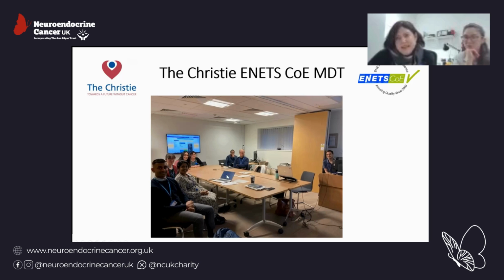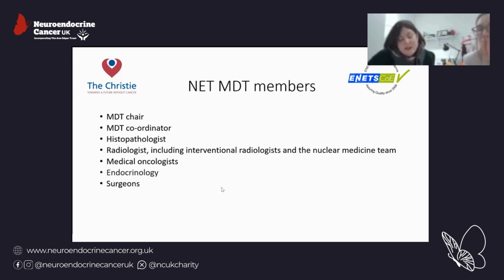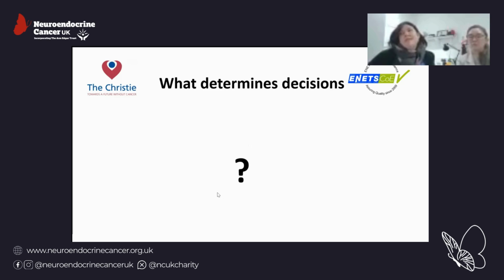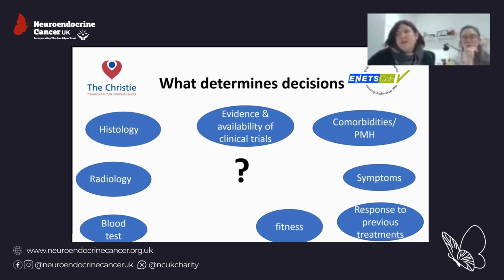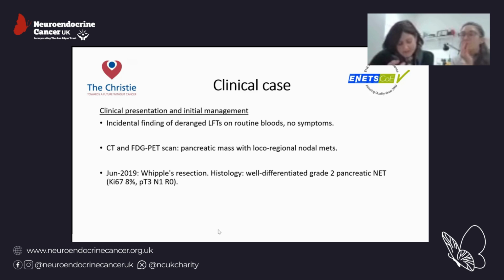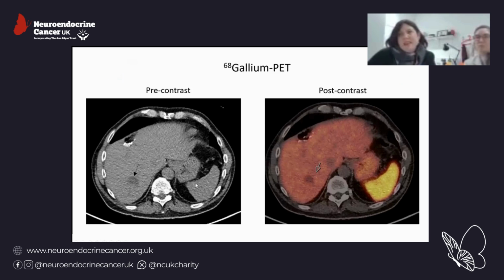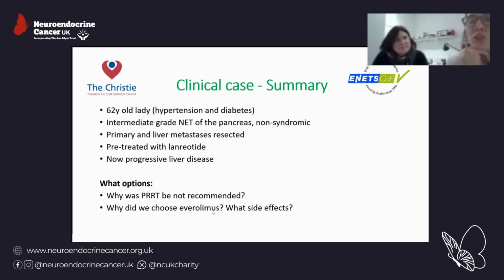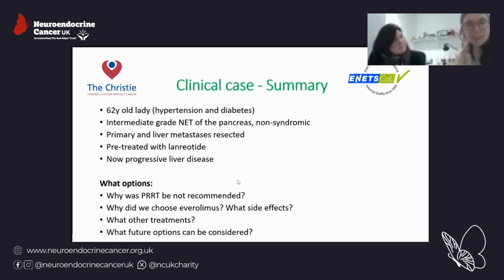Multidisciplinary Team Meetings (MDTs) in Cancer Care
Join Christina Nuttall and Dr. Melissa Frizziero from The Christie Hospital as they demystify Multidisciplinary Team Meetings (MDTs) in cancer care, specifically neuroendocrine cancer care. In this enlightening presentation, they clarify what an MDT is, who comprises the team, the topics covered, including treatment options, and provide a detailed case study.